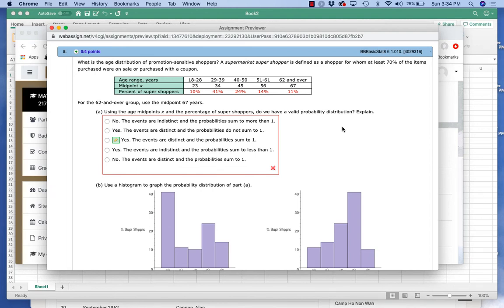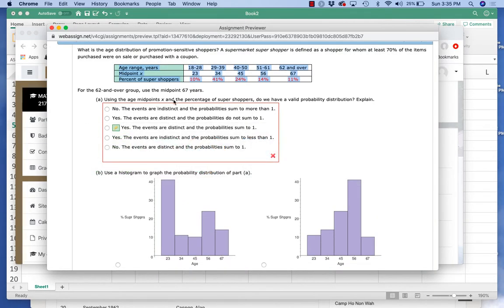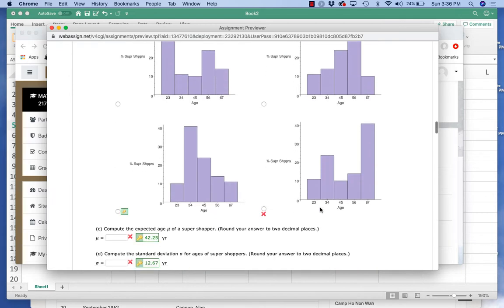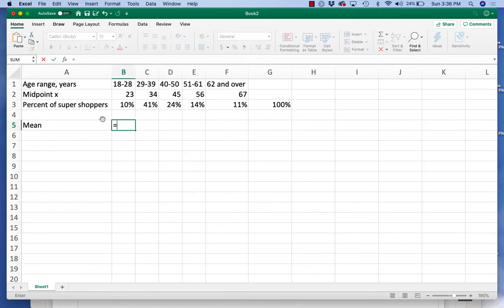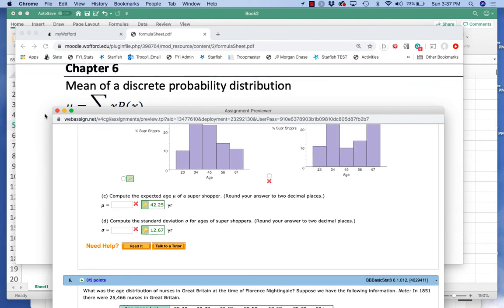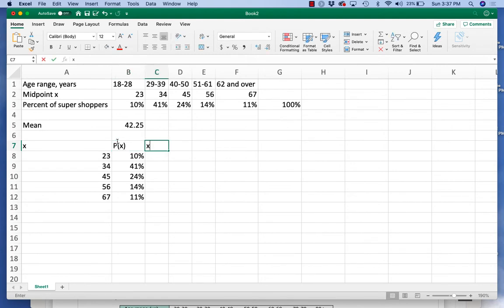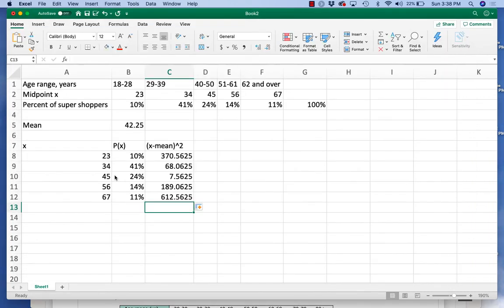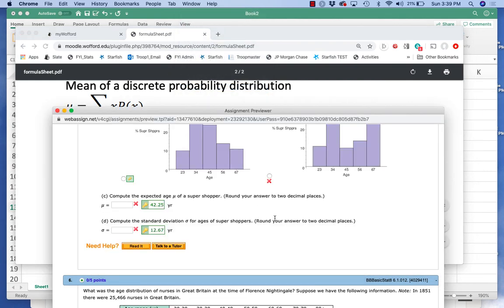HW6a - Problem 5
HW Explanation for Chapter 6